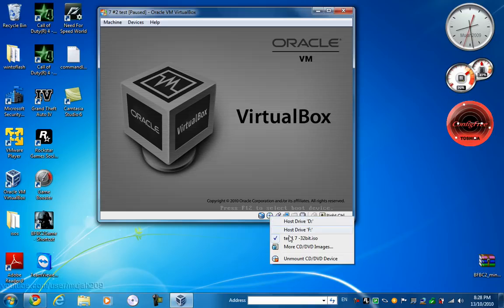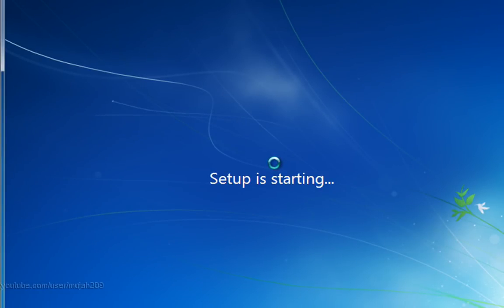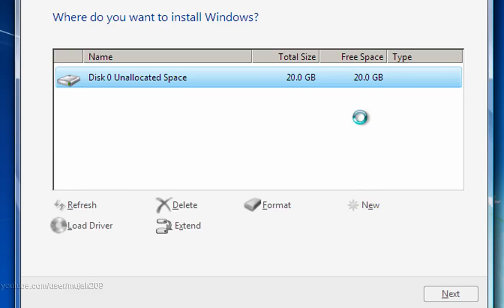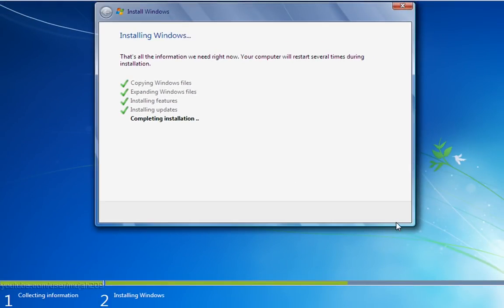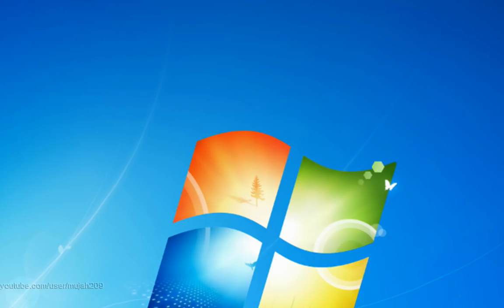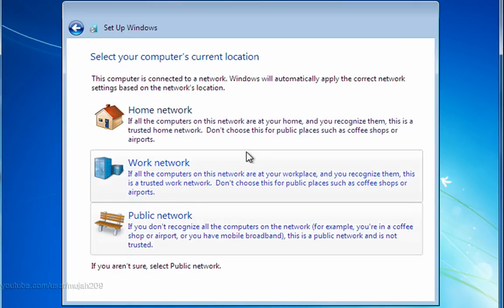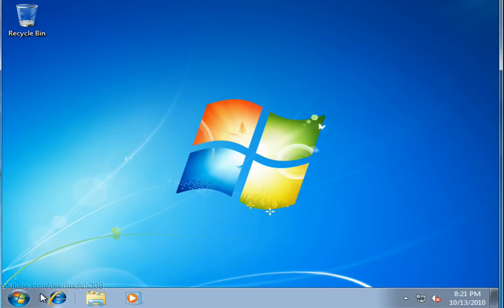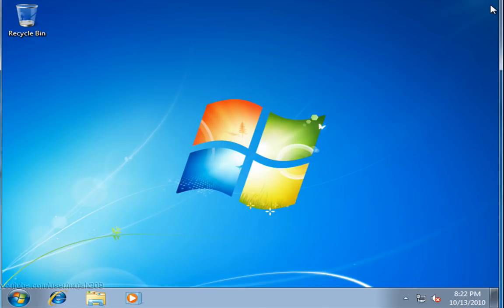HOW TO INSTALL WINDOWS 7 FULL TUTORIAL HD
HOW TO INSTALL WINDOWS 7  FULL